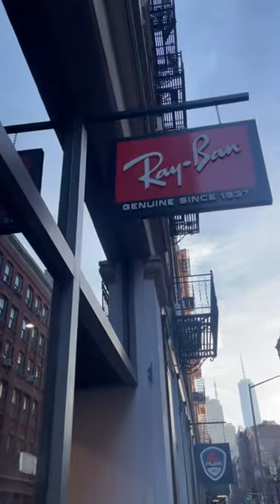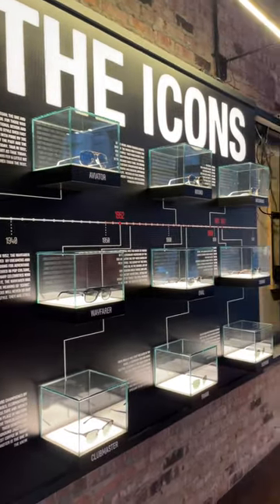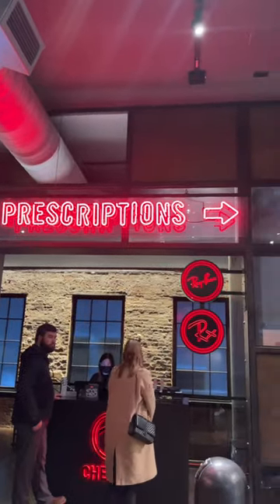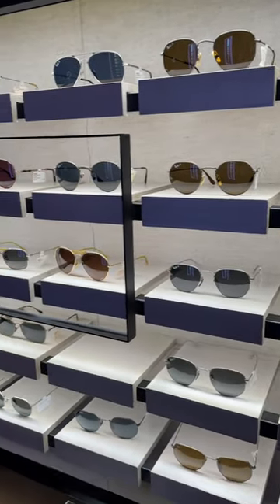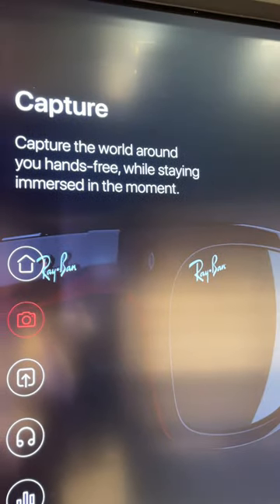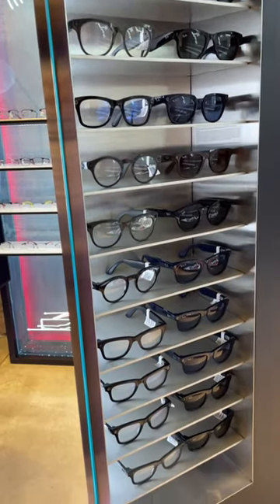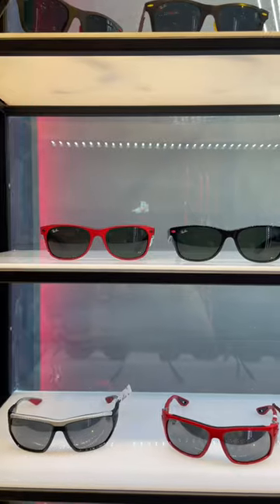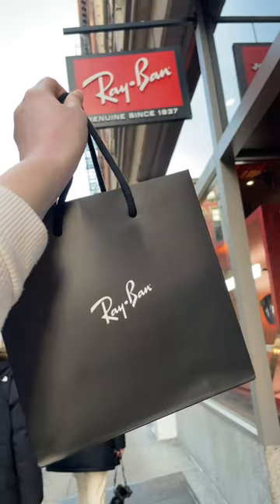NYC Store Tour: Ray-Ban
RETHINK Retail had so much fun learning about Ray-Ban Stories at the Ray-Ban store! Which NYC store tour should we do next?